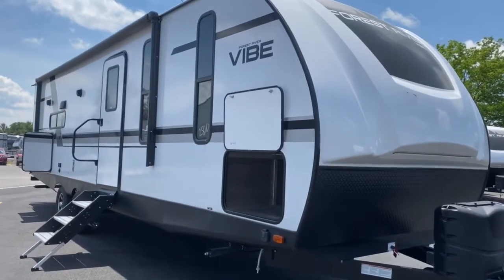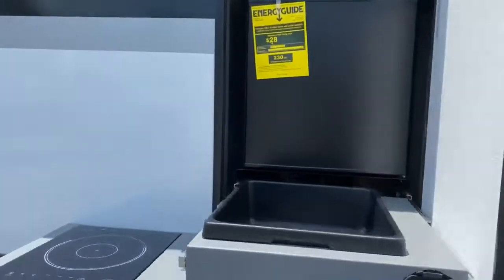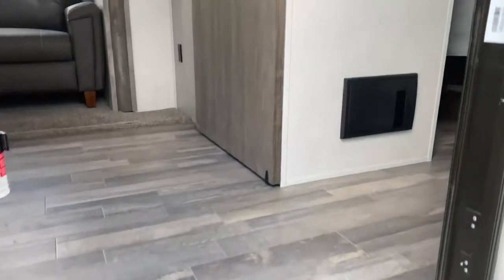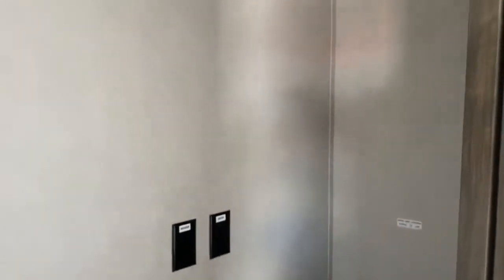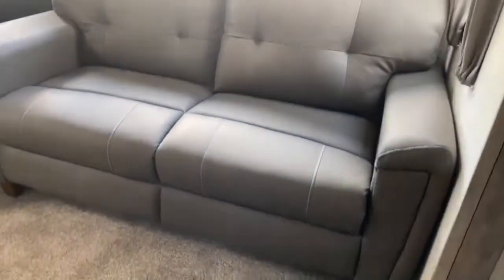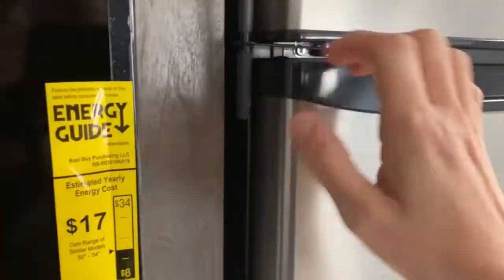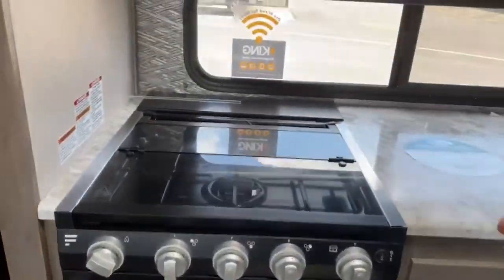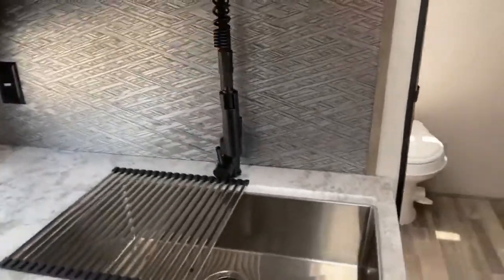2021 Forest River Vibe 28RB Travel Trailer Walkthrough, Tri State RV, Anna IL